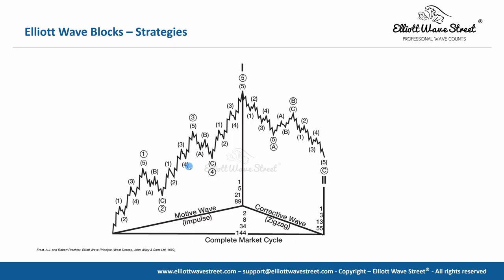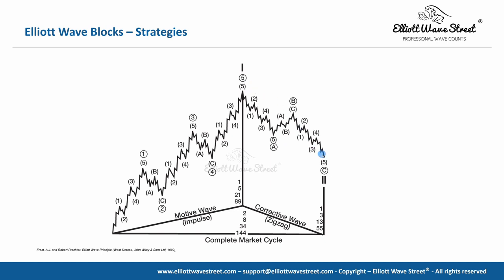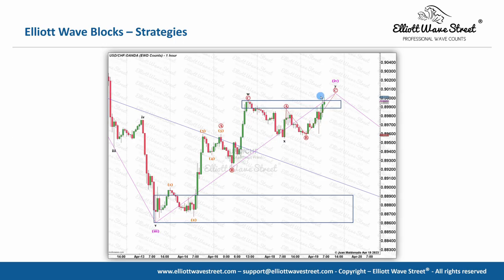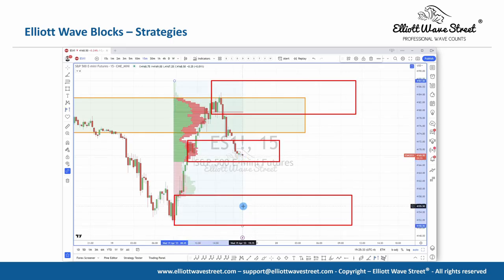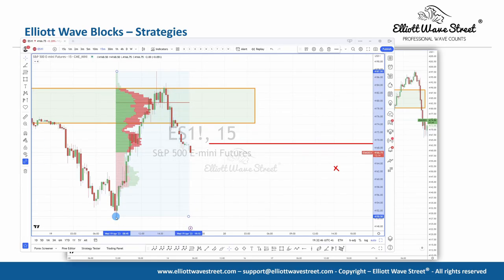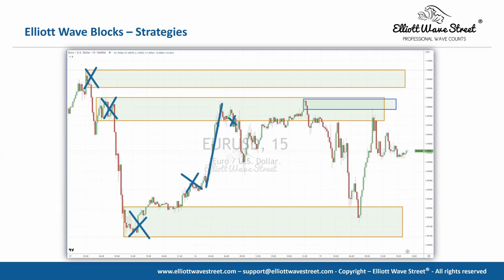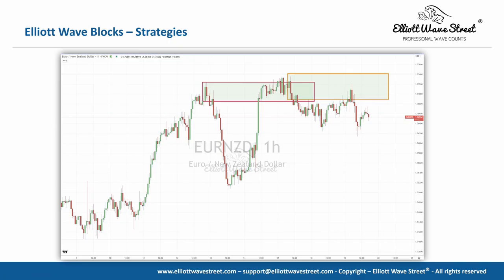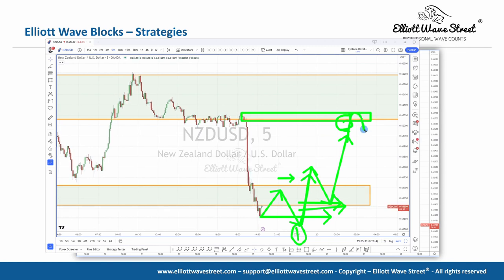4 交易執行與管理策略